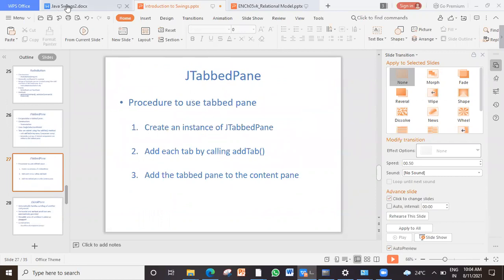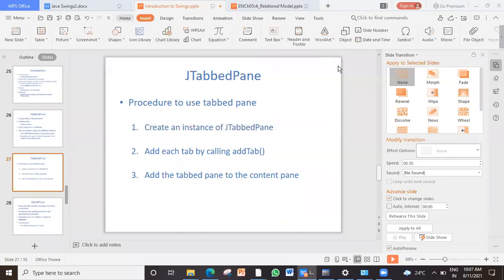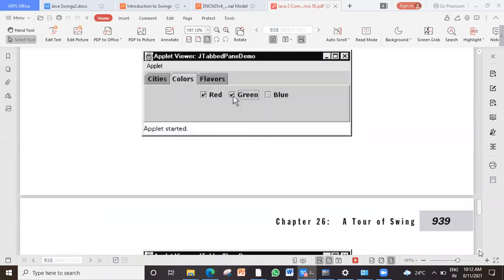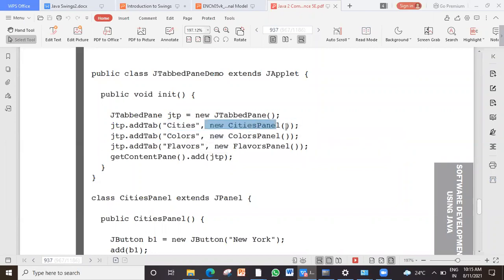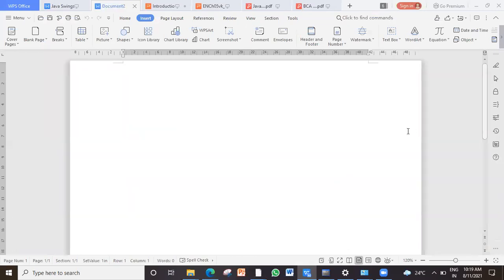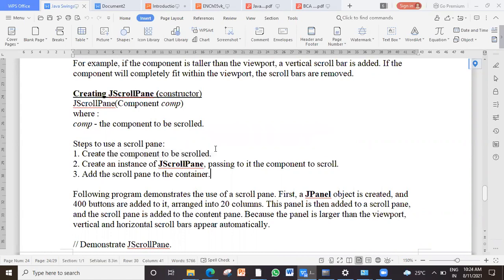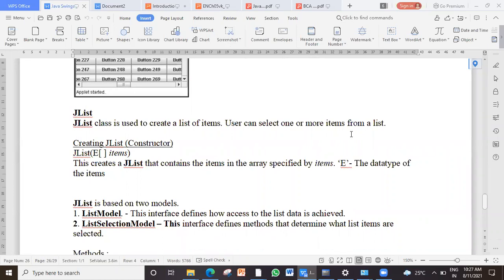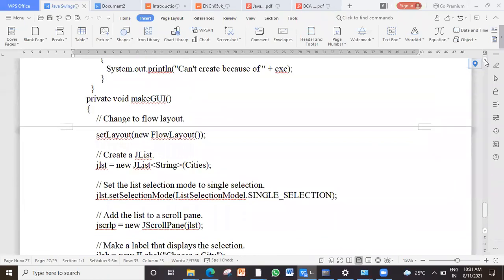26 AJava Unit2 Advance Swing Components JTabbedPane JScrollPane